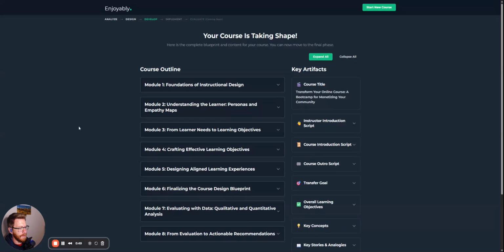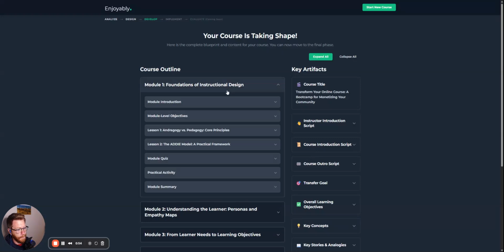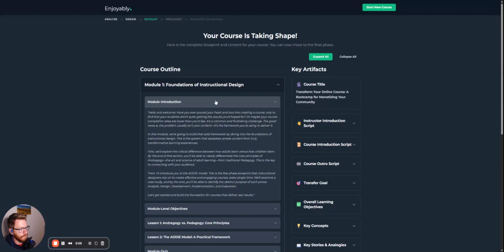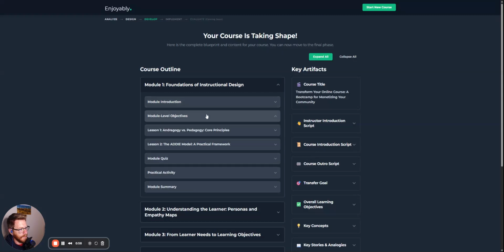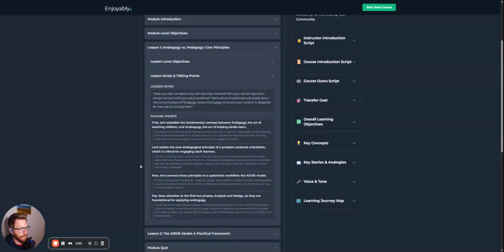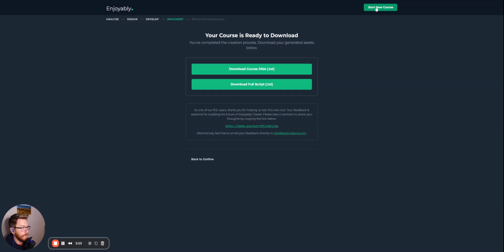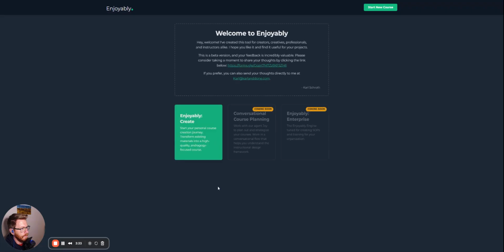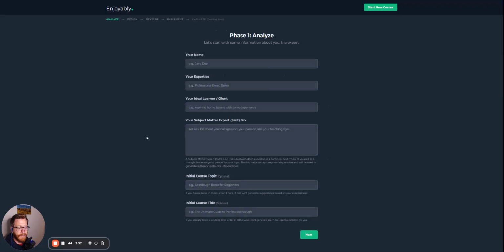Creating Engaging Online Courses with Enjoyably: Create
Want to turn your existing audio or video content (like a podcast or interview) into a fully-designed online course? Watch this short tech demo to see how Enjoyably Create uses AI to generate an entire course outline, module content, quizzes, and a full script, saving you hours of instructional design work!

📢 Join the Beta & Help Shape the Future!
We're looking for content creators and Instructional Designers to try the platform and give feedback.

If you are interested in trying out the AI-powered course creation process for yourself, apply for the beta today!

Timestamps
0:00 - Final Course Output & Overview
0:28 - Deep Dive: Module 1 Structure & Content
2:11 - Downloading Your Course Assets
2:35 - The "Analyze" Phase: Putting in Your Info
3:02 - The "Design" Phase: Adding Your Raw Content (Audio Demo)
4:00 - Topic & Title Generation

If you want a more in-depth look at the entire process, check out the longer video